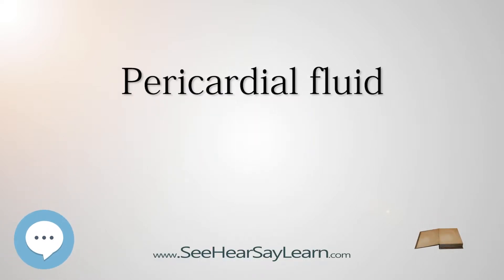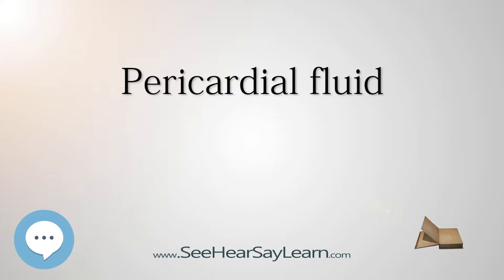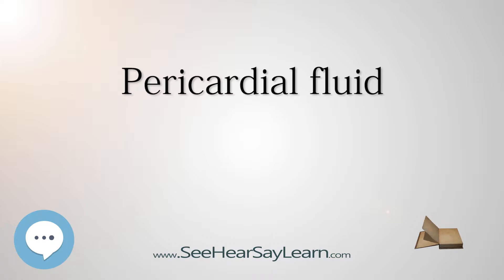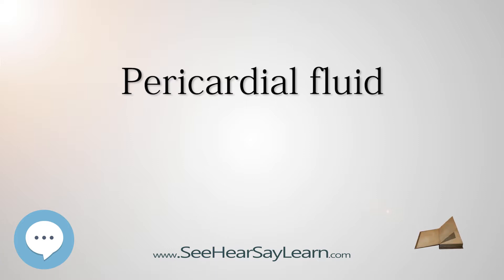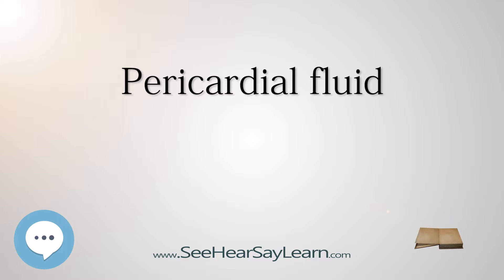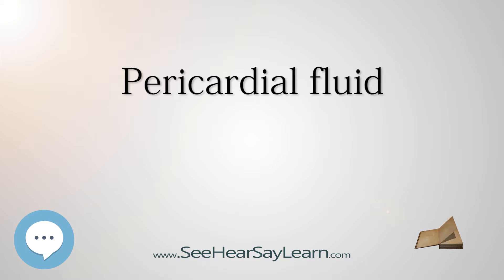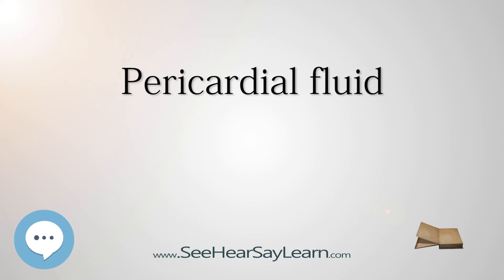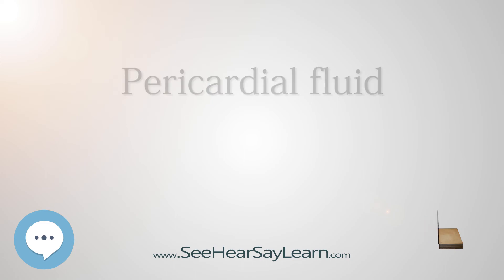Pericardial fluid - Human Heart and Cardiology ❤️❤️❤️🔊✅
This video is about "Pericardial fluid". This video series is something special. We're fully delving into all things everything and all things about the HUMAN HEART and CARDIOLOGY!!!

Pericardial fluid is the serous fluid secreted by the serous layer of the pericardium into the pericardial cavity. The pericardium consists of two layers, an outer fibrous layer and the inner serous layer. This serous layer has two membranes which enclose the pericardial cavity into which is secreted the pericardial fluid. The fluid is similar to the cerebrospinal fluid of the brain which also serves to cushion and allow some movement of the organ.